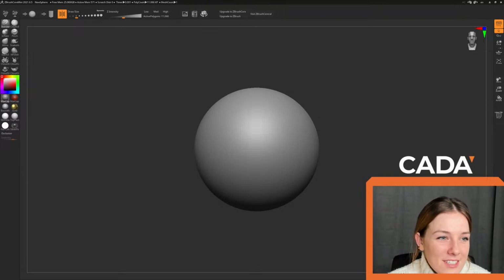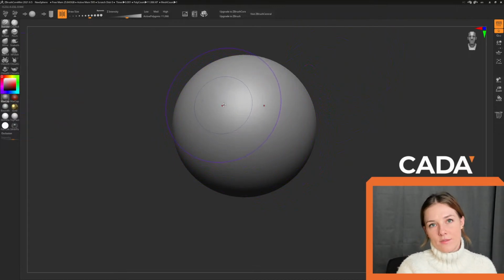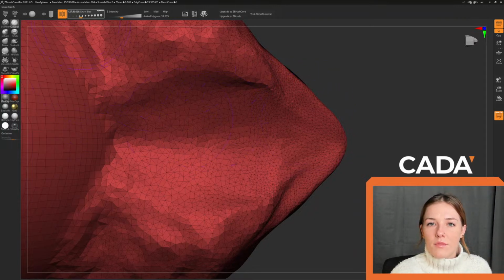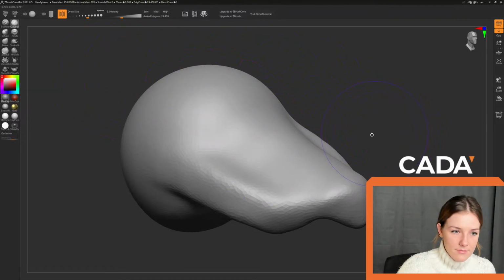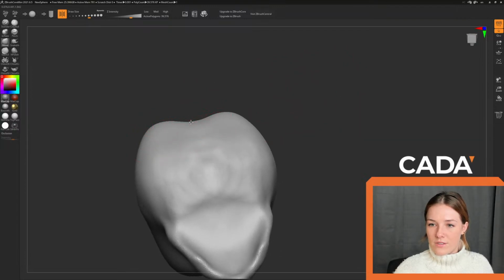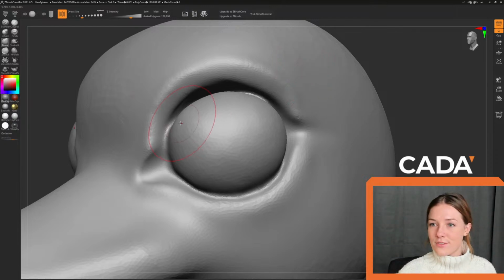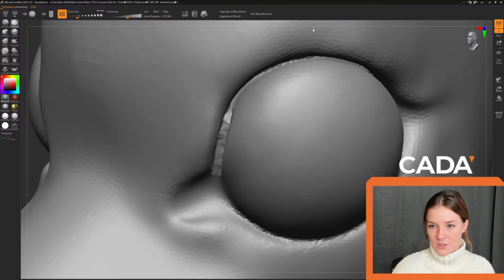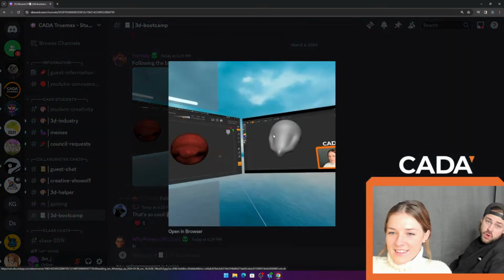3D Bootcamp by CADA - Week 1 Sculpting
Welcome to our online 3D bootcamp hosted by CADA (Copenhagen Academy of Digital Arts). Today's class is about sculpting.